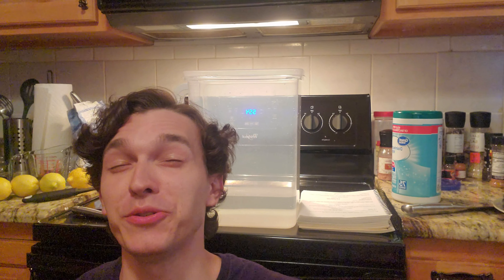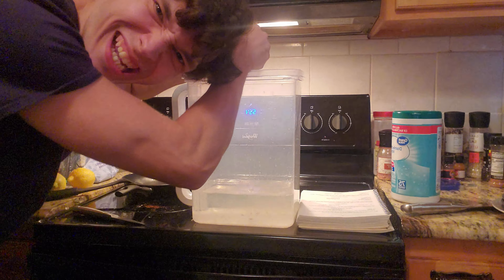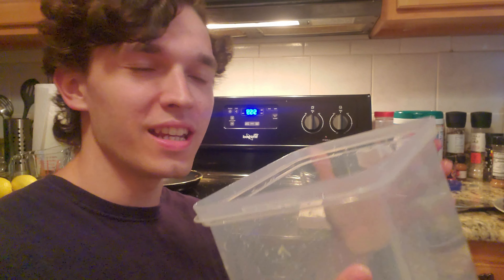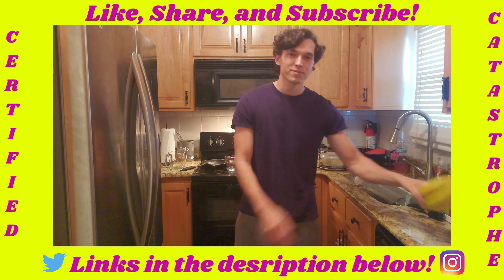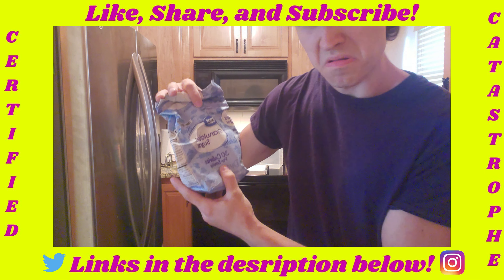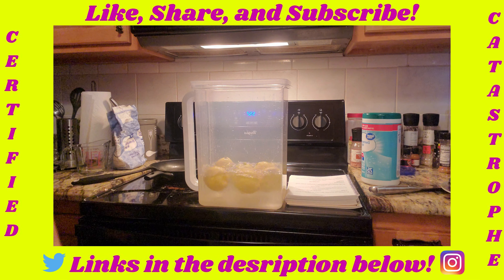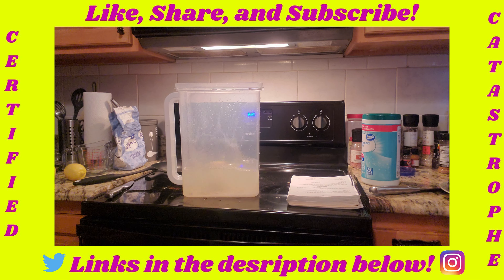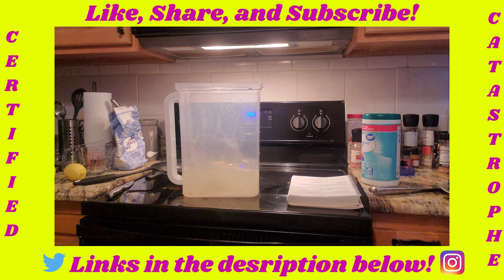How To Make Lemonade | What's In The Kitchen?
Sour but sweet... I DO NOT GET IT

Follow on Instagram for behind the scenes content!